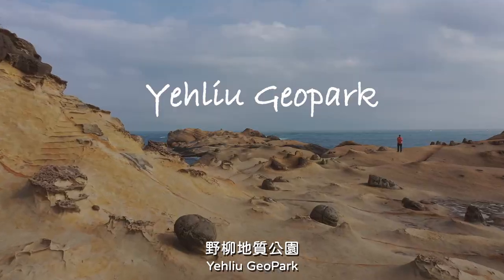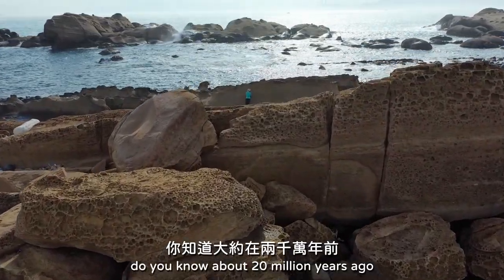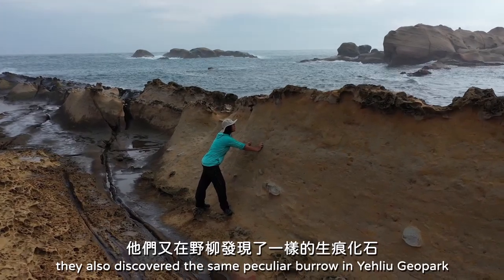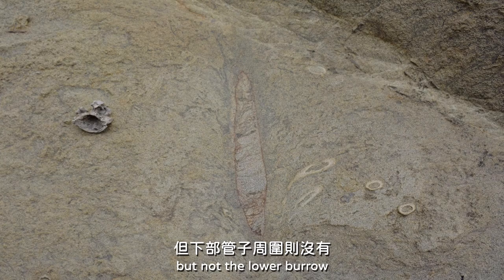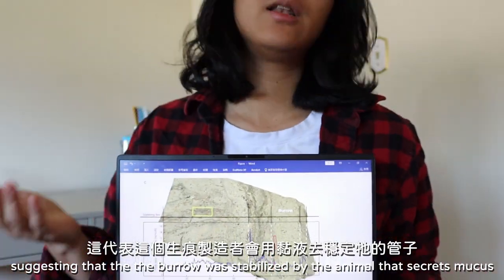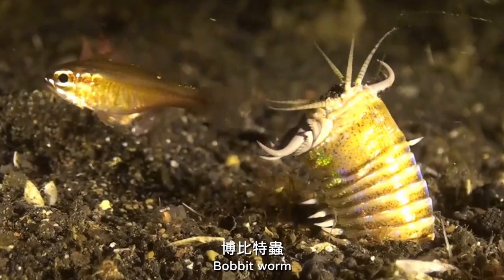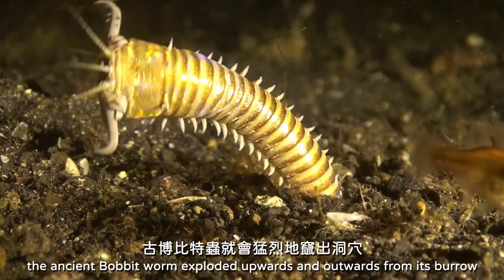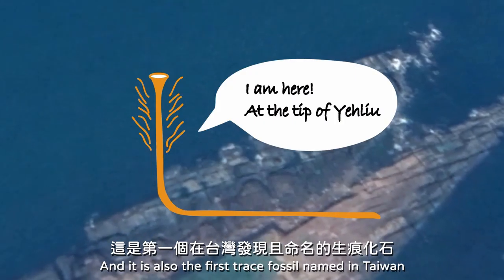Pennichnus formosae: Homes of Ancient Bobbit Worm were Discovered! 深度解密史前巨蟲遺跡，竟發現！？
Hi there, welcome to PlayinStone Studio, a channel that talks about GEOLOGY!!!
On the northeast coast of Taiwan, peculiar giant L-shaped burrows were discovered within 20-million-year old strata. After a 3-year investigation, an international research team finally reached the conclusion that these burrows were homes of GIANT, AMBUSH, PREDATORY WORM!

So if you have questions like
"What is trace fossil?"
"What does this trace fossil look like?"
 "Who was the trace maker?"
" What kind of behaviour led to this weird morphology?"
Just watch the video and you will find out the answers!

The paper about this strange burrow was published in Scientific Reports today (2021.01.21)!
And I was so proud to be parts of this amazing team :)

大家好！我是小黑！今天要跟大家講的是關於我碩士的研究，一個在台灣東北海岸大寮層（2000萬年前的地層）發現的詭異、巨型生痕化石，這個研究在今天（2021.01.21）已順利刊登在Scientific Reports上面！

那到底這個化石長啥樣？又是怎樣的動物所造成的呢？
快看影片一探究竟吧！